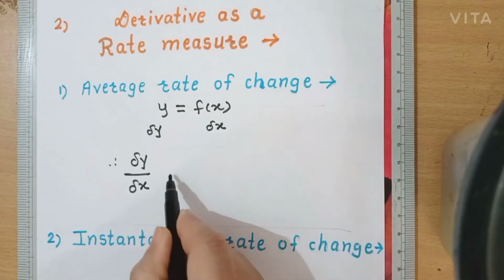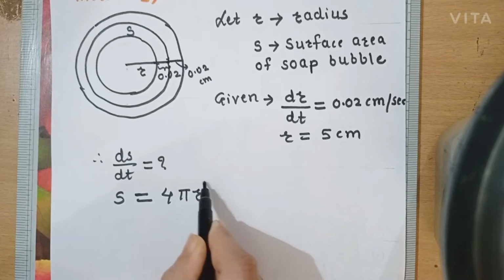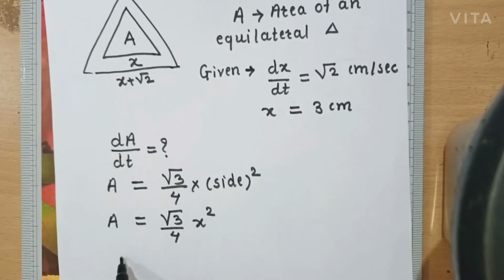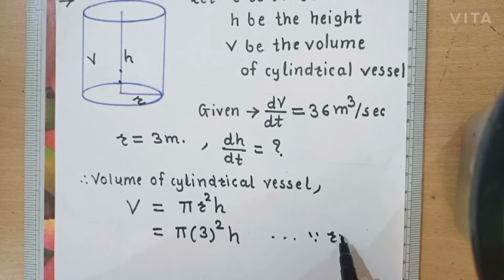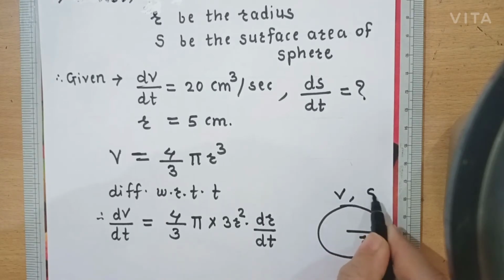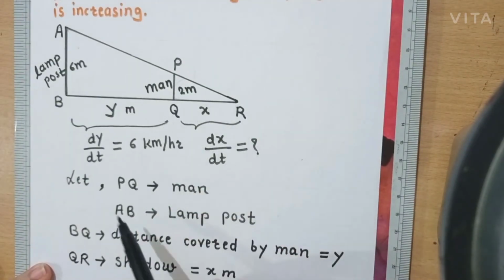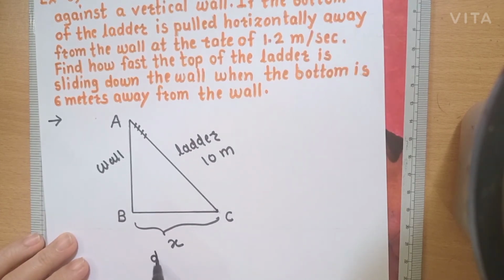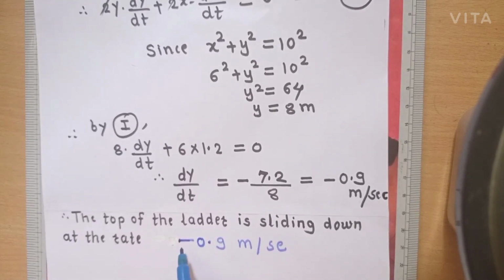Derivative as a RATE MEASURE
2.Applications Of Derivatives ( Maths 2)12th sci.